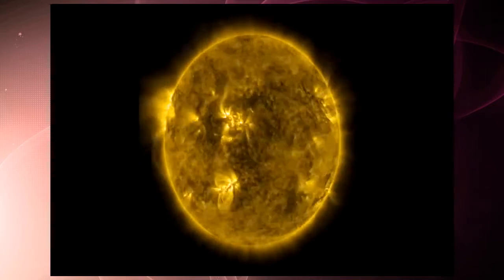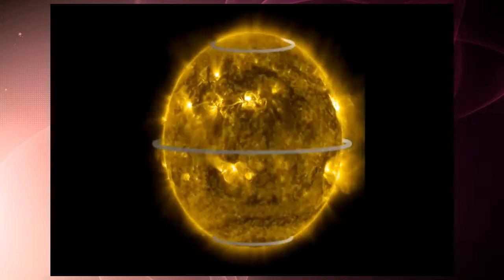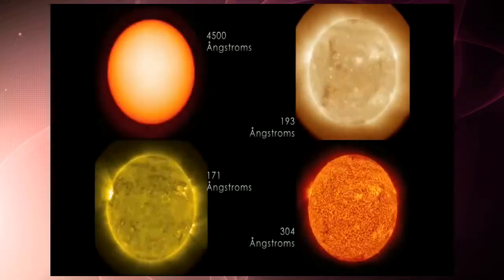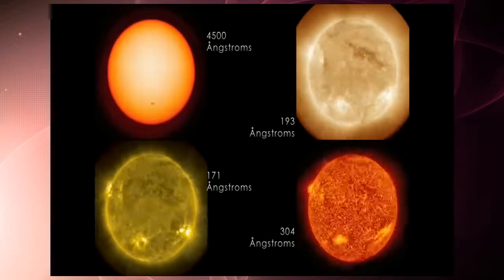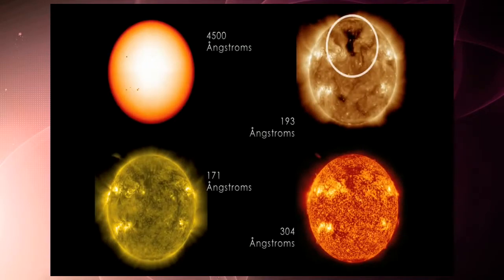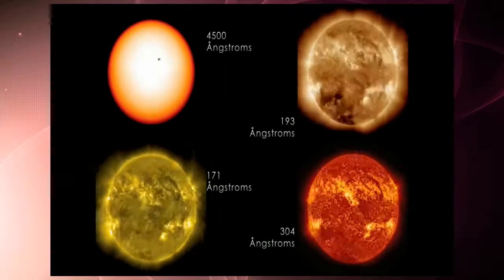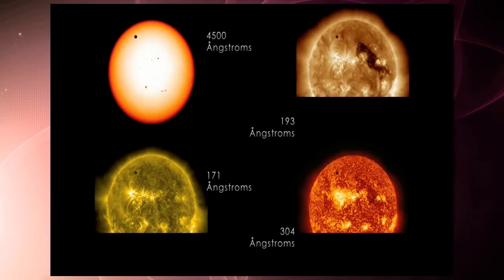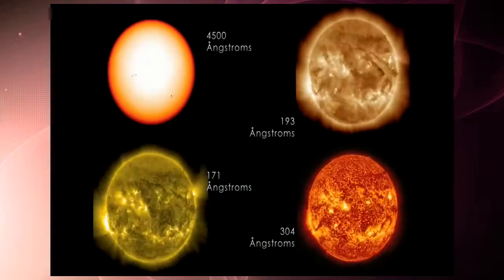Three Years Of SDO Images-NASA Narrated Version:Solar Dynamics Observatory 720p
In the three years since it first provided images of the sun in the spring of 2010, NASA's Solar Dynamics Observatory (SDO) has had virtually unbroken coverage of the sun's rise toward solar maximum, the peak of solar activity in its regular 11-year cycle. This video shows those three years of the sun at a pace of two images per day. Each image is displayed for two frames at a 29.97 frame rate.

SDO's Atmospheric Imaging Assembly (AIA) captures a shot of the sun every 12 seconds in 10 different wavelengths. The images shown here are based on a wavelength of 171 Angstroms, which is in the extreme ultraviolet range and shows solar material at around 600,000 Kelvin. In this wavelength it is easy to see the sun's 25-day rotation as well as how solar activity has increased over three years.

During the course of the video, the sun subtly increases and decreases in apparent size. This is because the distance between the SDO spacecraft and the sun varies over time. The image is, however, remarkably consistent and stable despite the fact that SDO orbits the Earth at 6,876 miles per hour and the Earth orbits the sun at 67,062 miles per hour.

Such stability is crucial for scientists, who use SDO to learn more about our closest star. These images have regularly caught solar flares and coronal mass ejections in the act, types of space weather that can send radiation and solar material toward Earth and interfere with satellites in space. SDO's glimpses into the violent dance on the sun help scientists understand what causes these giant explosions — with the hopes of some day improving our ability to predict this space weather.

The four wavelength view at the end of the video shows light at 4500 Angstroms, which is basically the visible light view of the sun, and reveals sunspots; light at 193 Angstroms which highlights material at 1 million Kelvin and reveals more of the sun's corona; light at 304 Angstroms which highlights material at around 50,000 Kelvin and shows features in the transition region and chromosphere of the sun; and light at 171 Angstroms.

Noteworthy events that appear briefly in the main sequence of this video:

00:30;24 Partial eclipse by the moon

00:31;16 Roll maneuver

01:11;02 August 9, 2011 X6.9 Flare, currently the largest of this solar cycle

01:28;07 Comet Lovejoy, December 15, 2011

01:42;29 Roll Maneuver

01:51;07 Transit of Venus, June 5, 2012

02:28;13 Partial eclipse by the moon